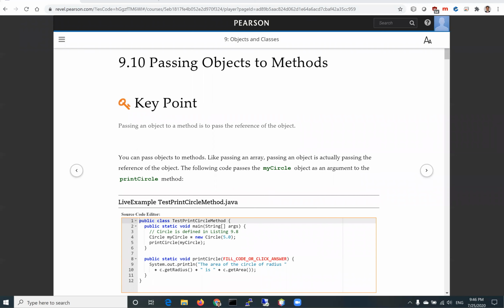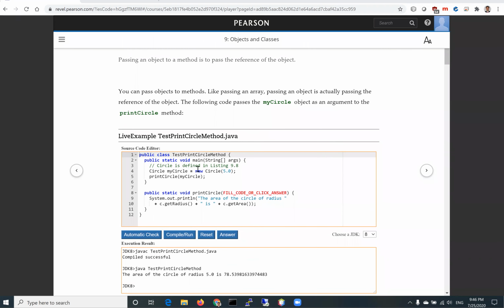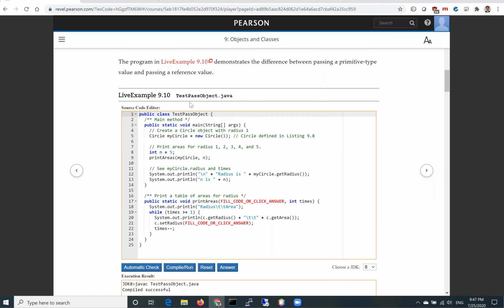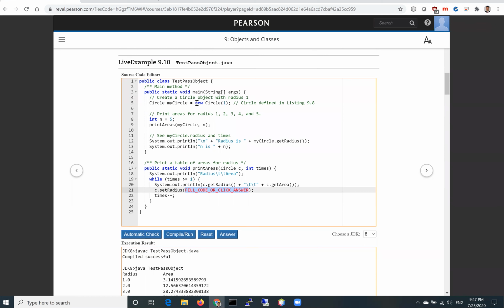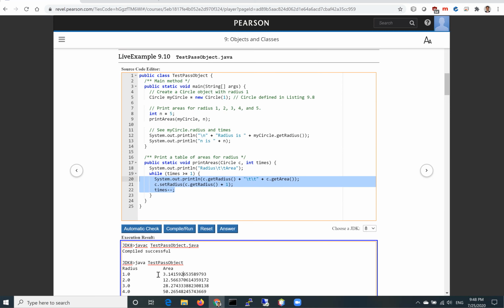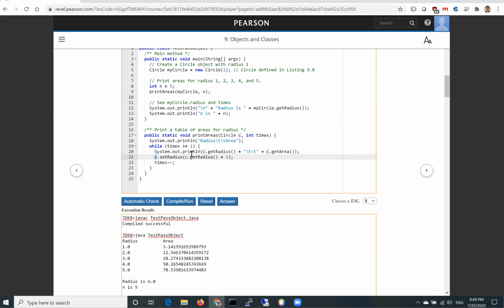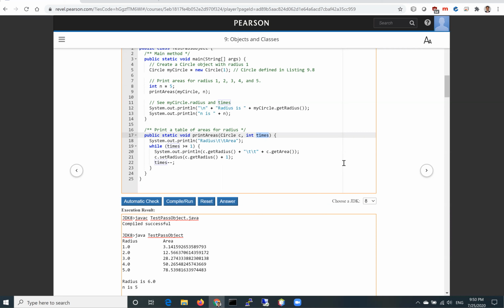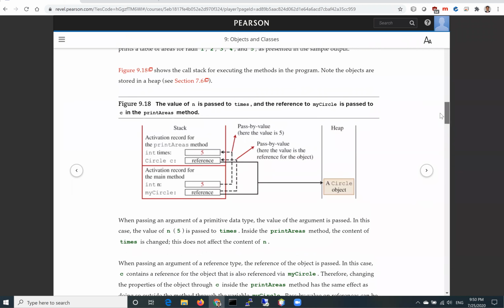Daniel Liang Java Section 9.10